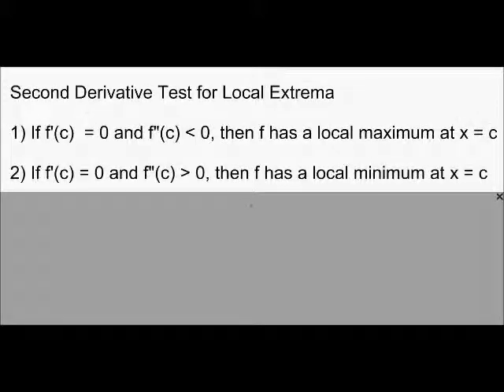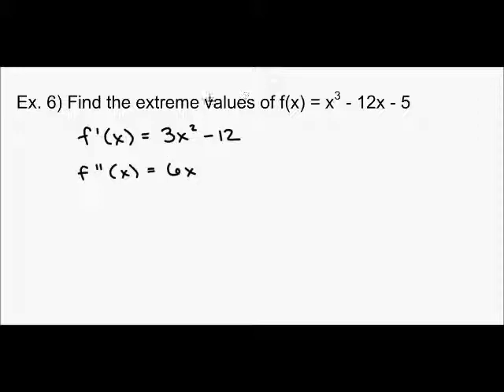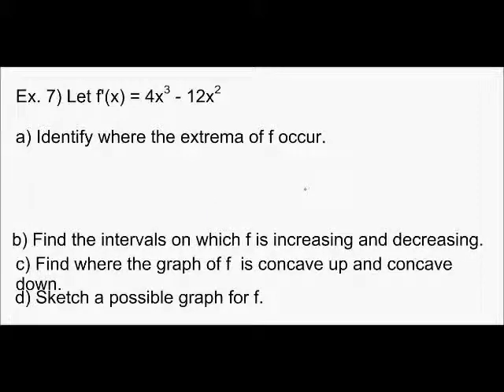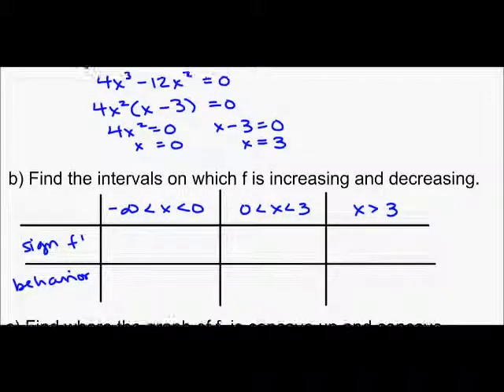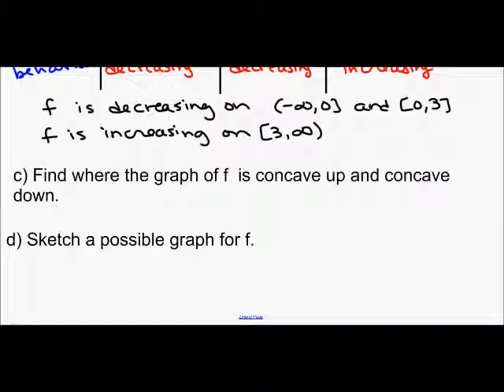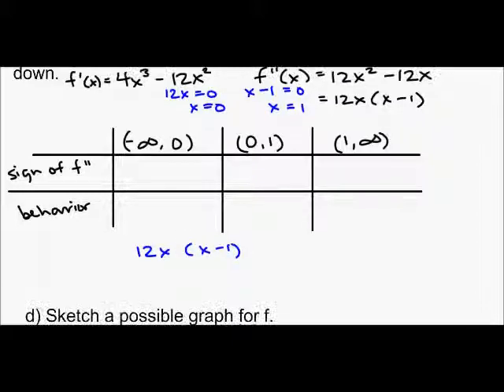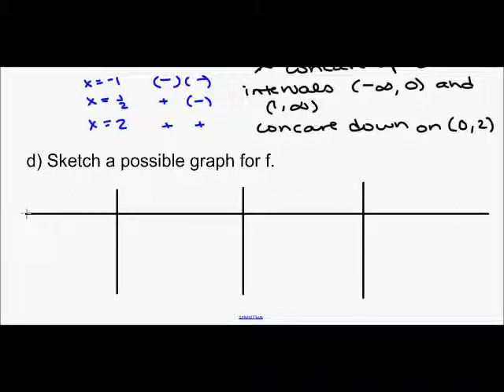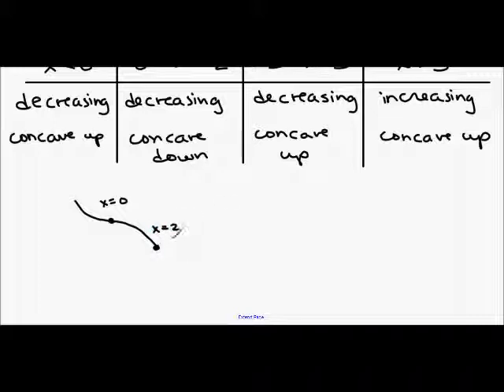Calculus - 4.3 Connecting f' and f" with the graph of f (Part 3)